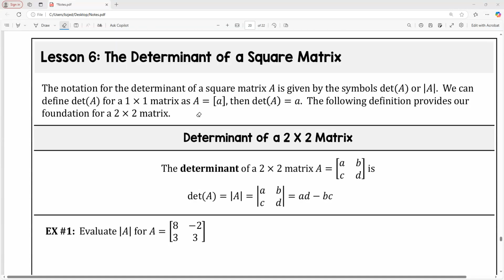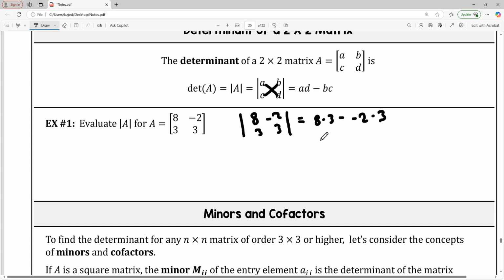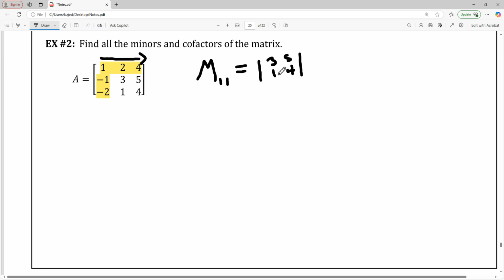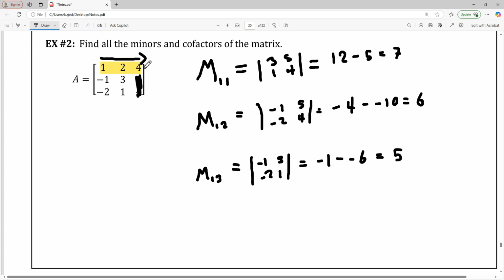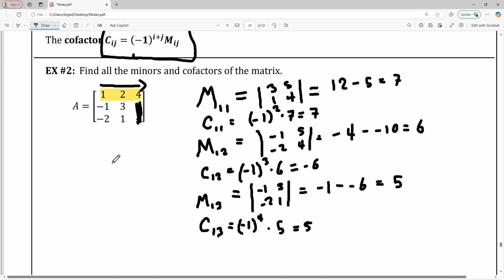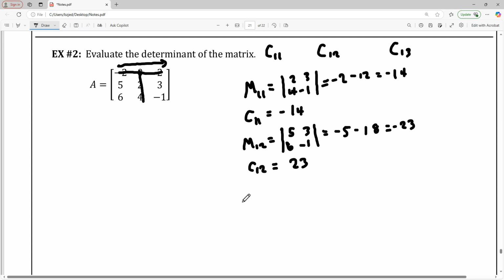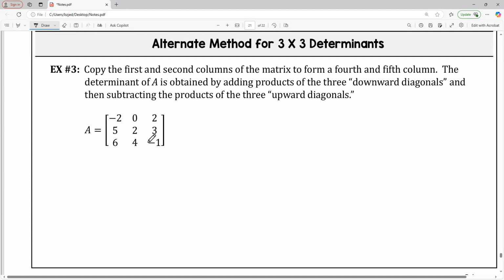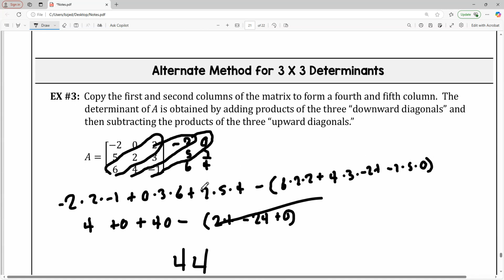Understanding Determinants in Matrices (Unit 3 Lesson 6)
00:00 Introduction to Determinants
03:42 Finding Minors and Cofactors
07:00 Calculating 3x3 Determinants